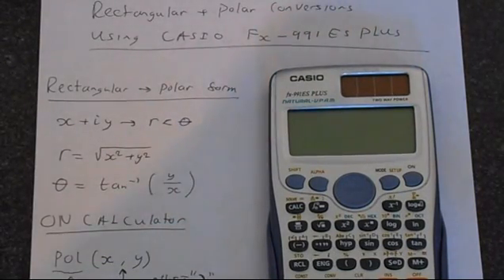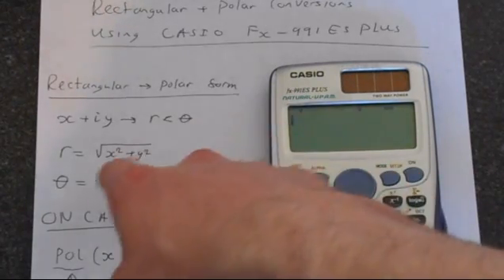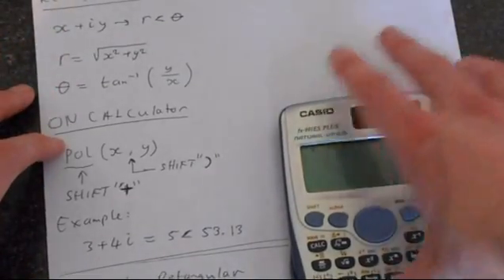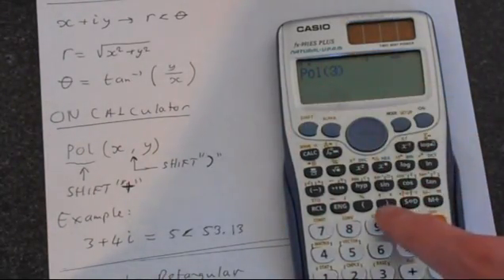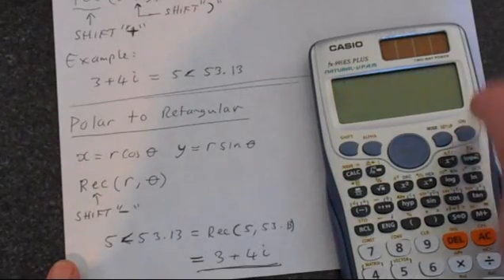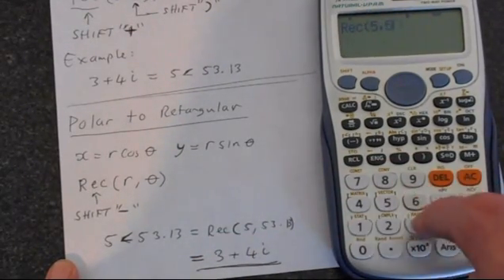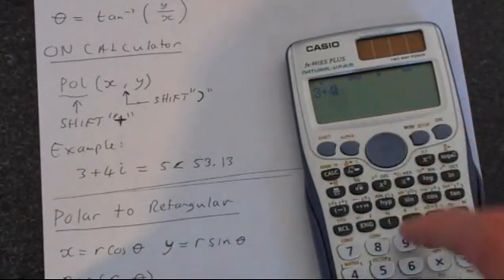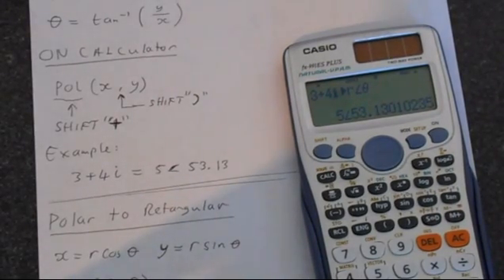Retangular and Polar Form Conversion Casio Fx 991ES Plus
This video shows you how to use the "pol" and "rec" function to convert between polar and rectangular form complex numbers.